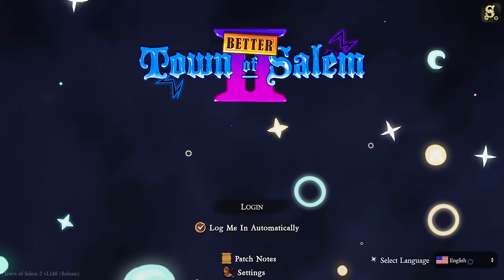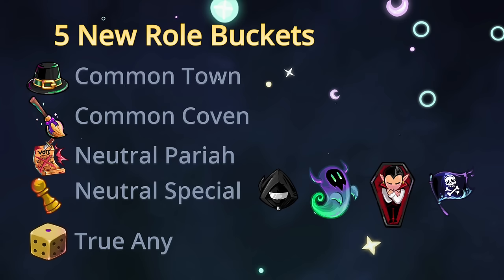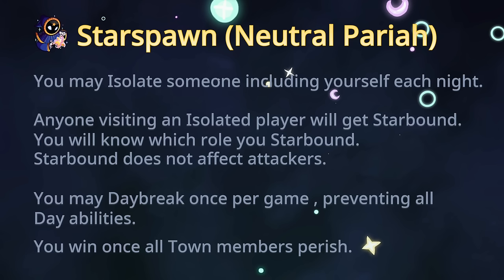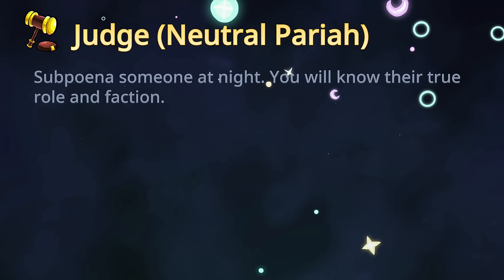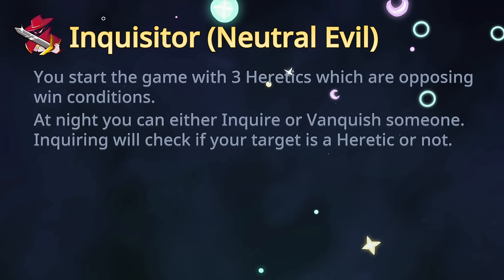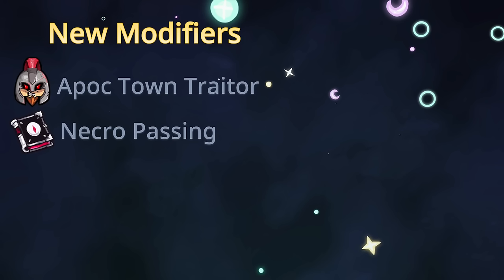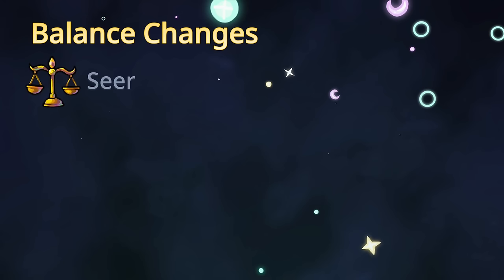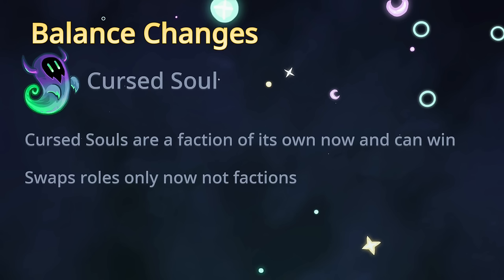BETTERTOS2 ALL ROLES / REWORKS EXPLAINED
Town of Salem 2 brings new roles, new features, and new life to the world of Salem and the social deduction genre. Join up to 14 other players online and use your wit and abilities to emerge victorious. As a Town member, your goal is to lead your fellow members to victory by identifying and eliminating your opposition. Use your role's unique abilities to reveal yourself as innocent, track down killers, or even take down suspicious individuals. There are countless ways to play and win.

Meanwhile, the Coven, Neutral, and Apocalypse factions work from the shadows, using their own abilities to thwart the Town's efforts. Whether it's burning away dead bodies, blocking Town members' abilities, or going on a killing rampage, each role has its own unique approach to achieving victory.

Mostly music from Jazz Jackrabbit/Ace Attorney/Zero Escape